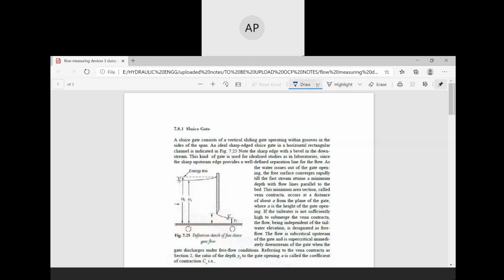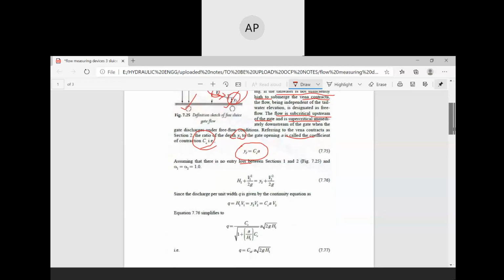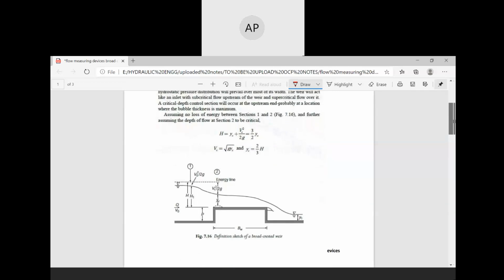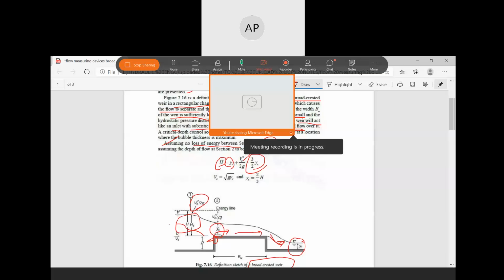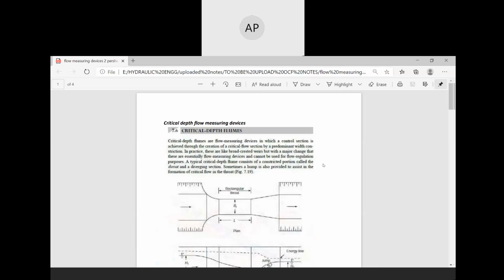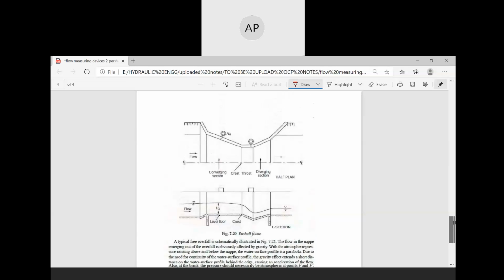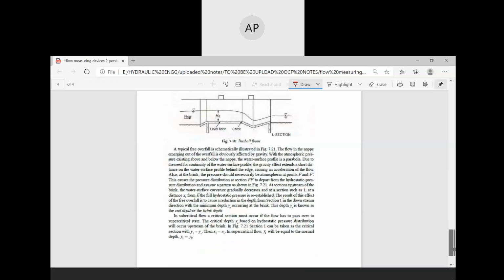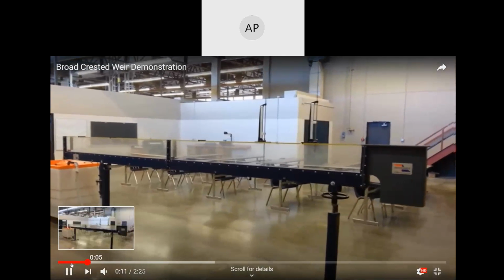SLUICE GATE, BROAD CRESTED WEIR